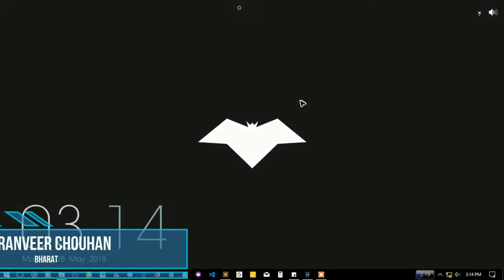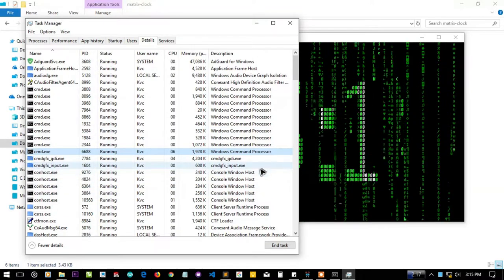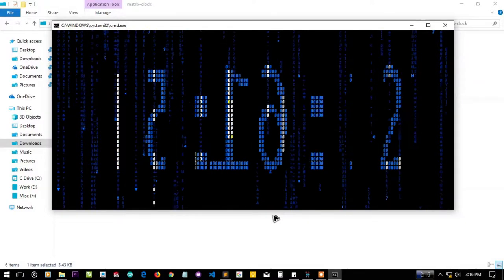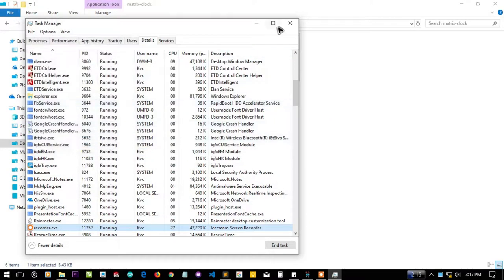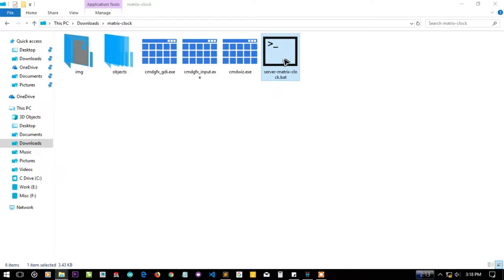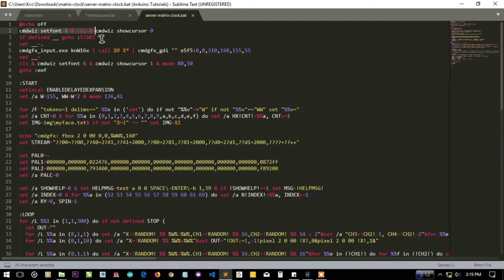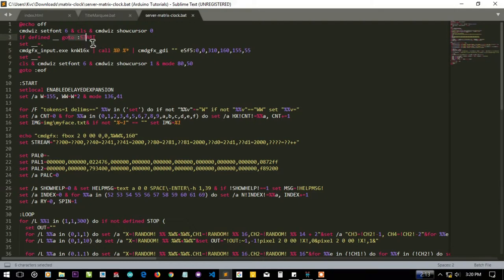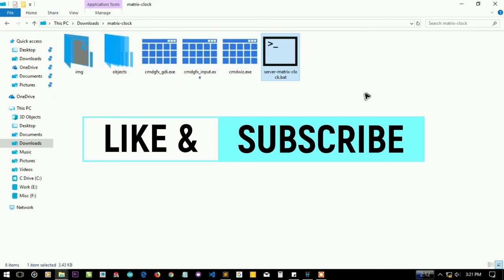[MATRIX CLOCK BY MISOL 101] | TheBATeam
Github Repository: [Github Link]
Official Article Link: [Will be Available Soon]